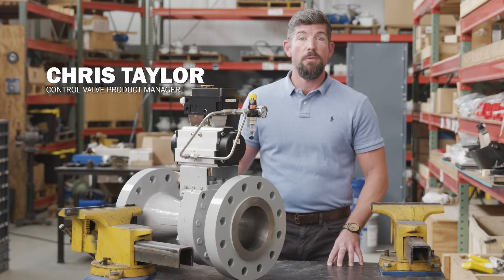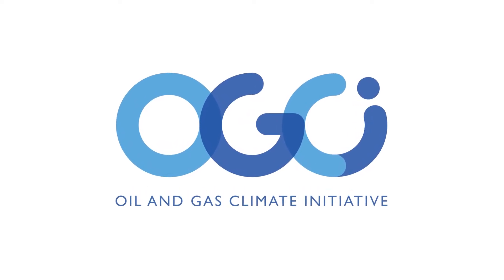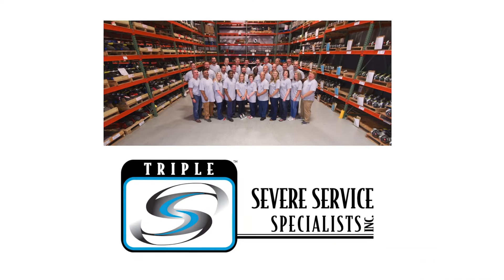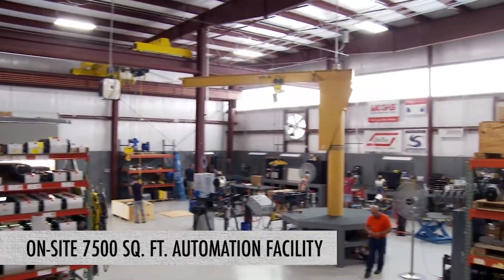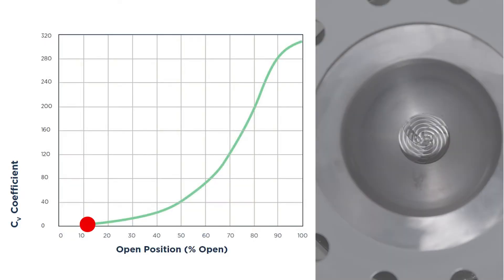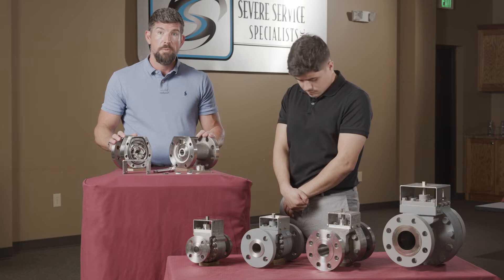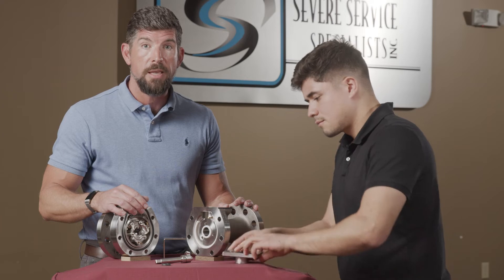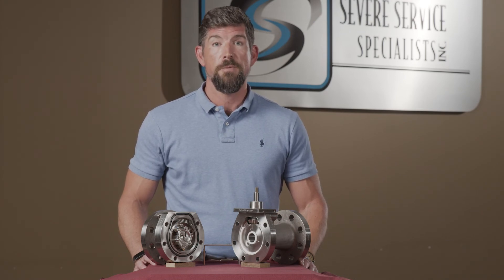Clarke Dilating Disc Control Valve Explained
Learn about a revolutionary new control valve.  The Dilating Disk™ Valve from Clarke Valve features a unique, patented design, which provides precise flow control through the use of a three-petal mechanism. The globe valve replacement holds many key certificates and conforms to industry-required control valve specifications, including, ANSI/FCI 70-2 leakage specifications, PED 2014/68/EU, CRN, SIL 3, ISA 75.05.01, IEC 60534-1. This control valve type also features ultra-low seat and operational torque, resulting in a significant reduction in actuator size, which leads to an easy transition to electric automation.

Websites:
Clarke Valve

For Clarke Inquiries Inside Southeast US and Texas:
Chris Taylor
Control Valve Product Manager